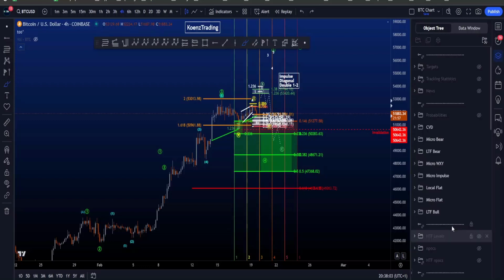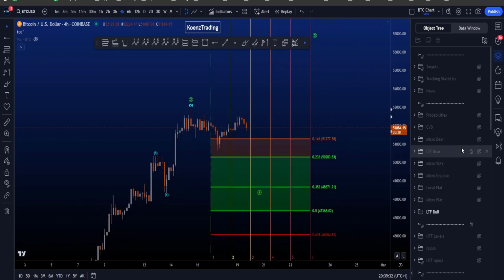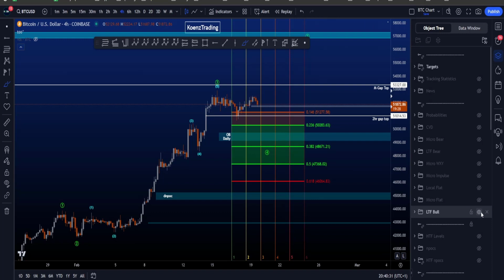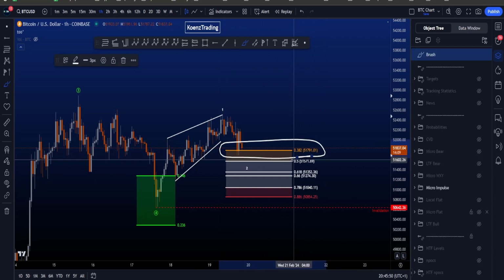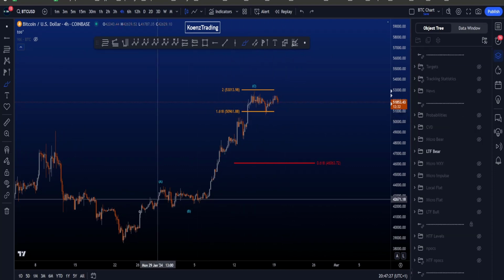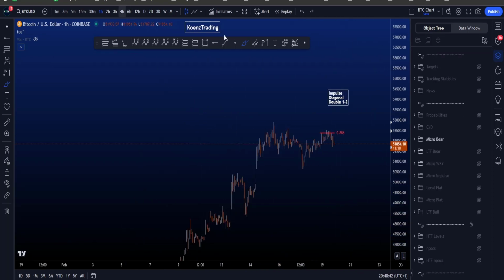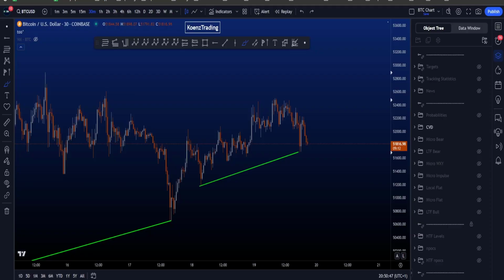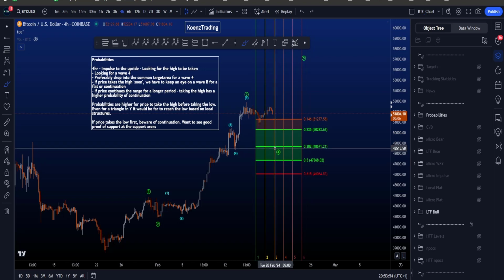Bitcoin Elliott Wave Technical Analysis Today! Bullish & Bearish Price Prediction BTC & News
▶ TIMESTAMPS
0:00 LTF Bullish Scenario (update)
2:30 Micro Flat Scenario (update)
4:10 Micro Bullish Scenario (new)
5:12 Micro WXY Scenario (same)
6:09 LTF Bearish Scenario (same)
6:28 Micro Bearish Scenarios (update)
8:52 CVD Divergences (update)
9:43 Probabilities